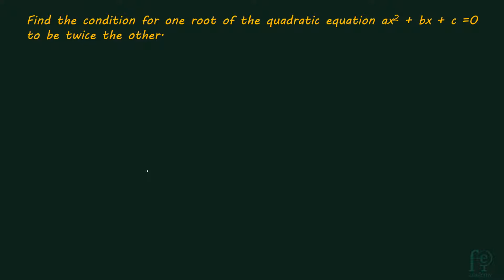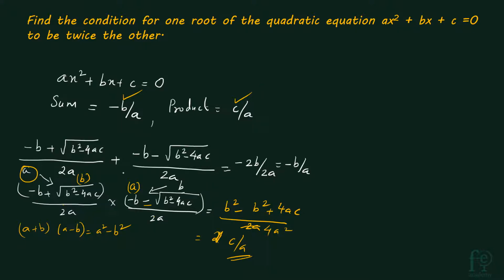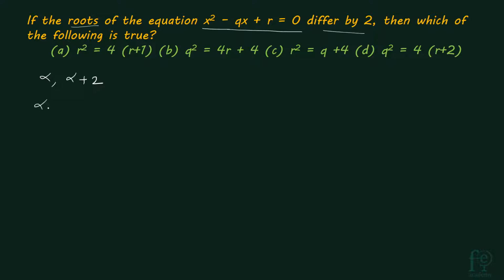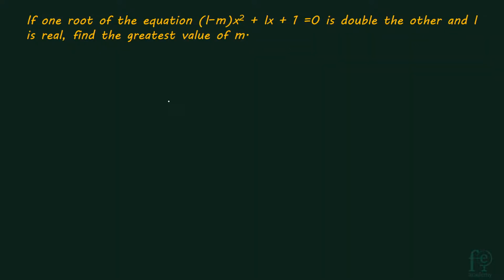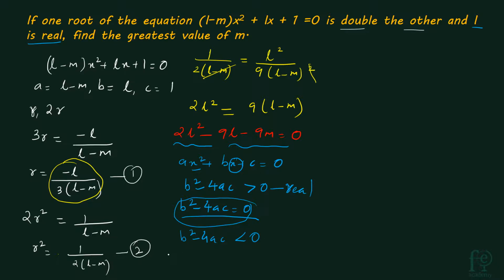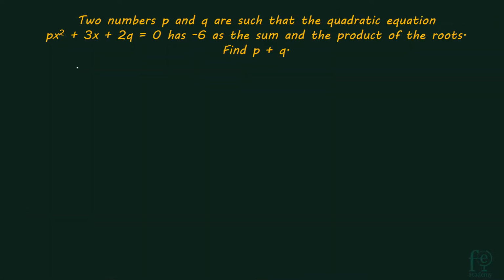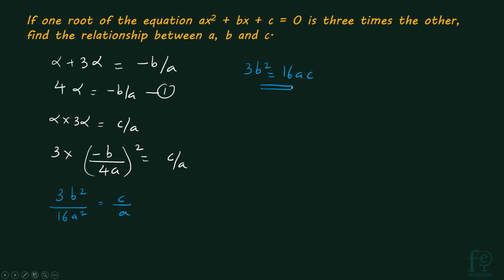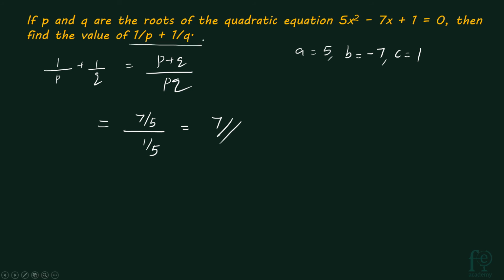QUADRATIC EQUATIONS | SUM & PRODUCT OF ROOTS OF EQUATION